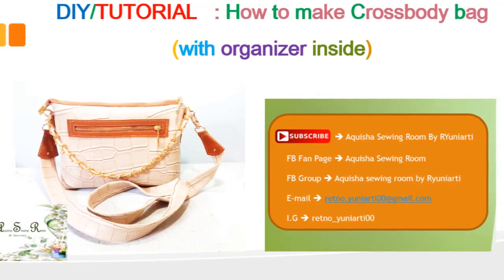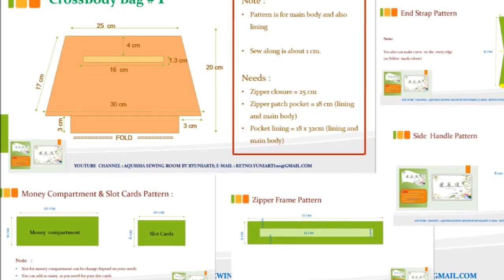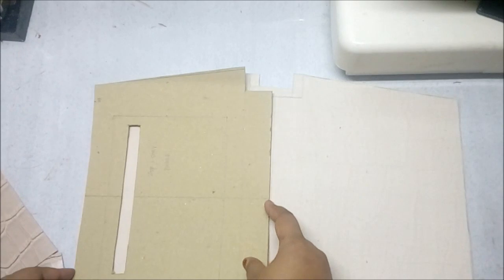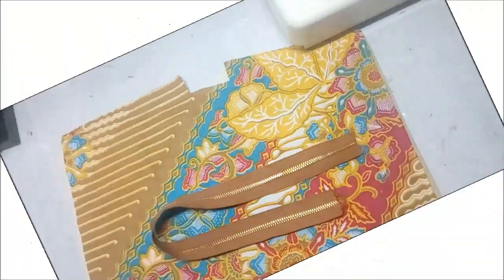DIY TUTORIAL HOW TO MAKE CROSSBODY Sling BAG WITH ORGANIZER INSIDE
Easy Tutorial for beginer... how to make your own  crossbody bag. feature inside are, money compartment, slot  cards and also cosmetic pocket...